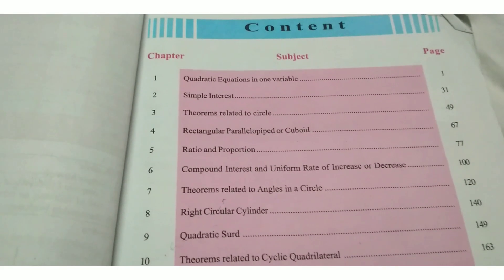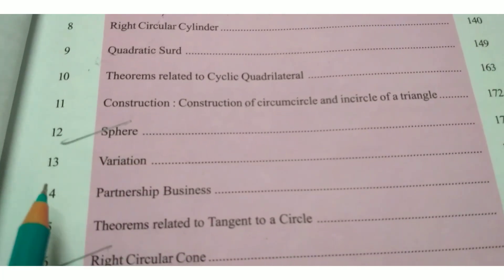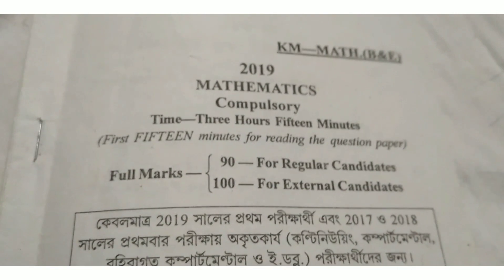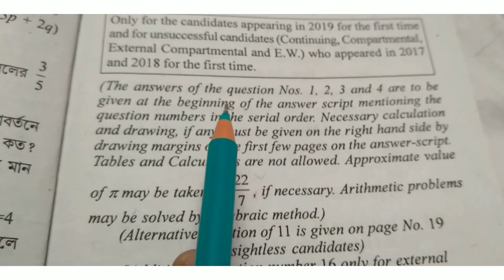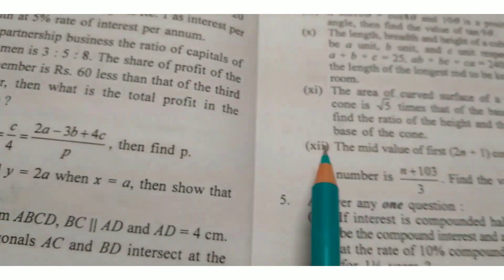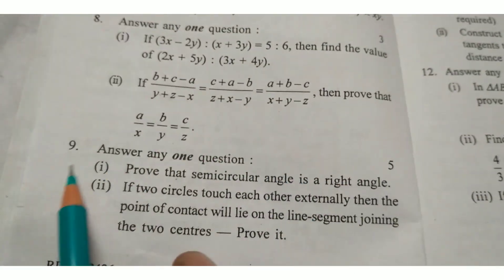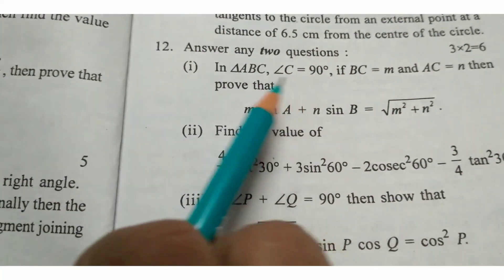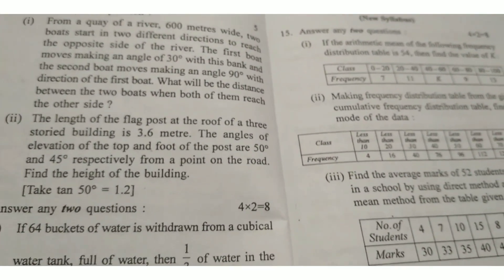madhyamik 2023 mathematics syllabus/madhyamik math syllabus 2023 in english version/class 10 maths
studyforeducation study for education2
studyforeducation madhyamik 2023 suggestion